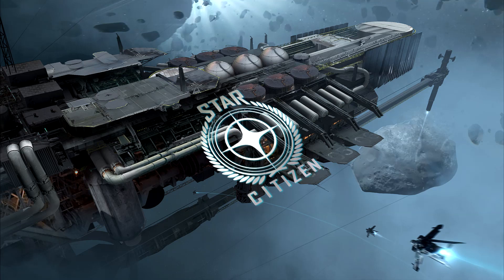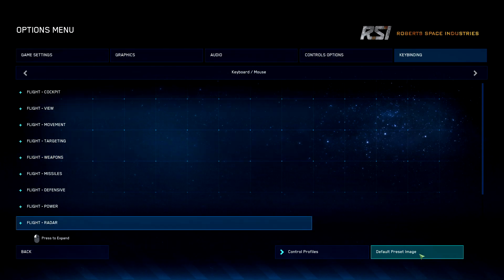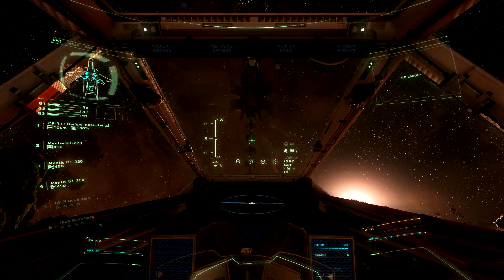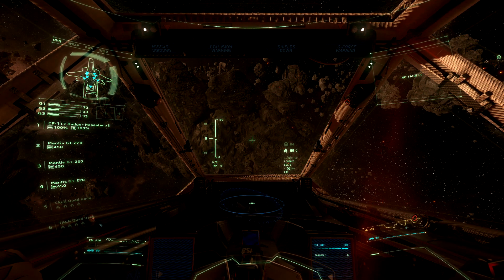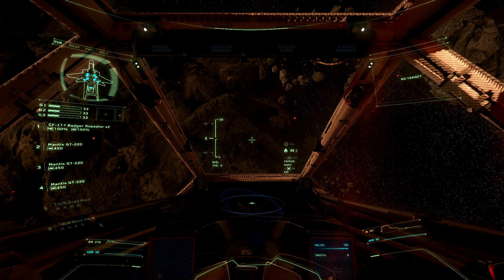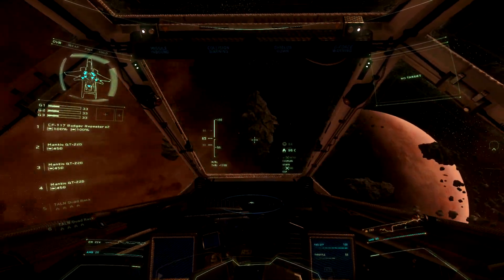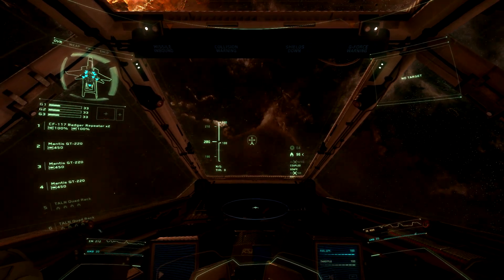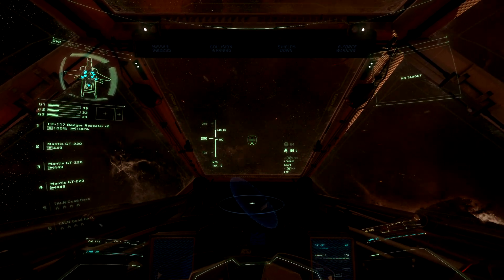Star Citizen 101: Basic Flight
Star Citizen 101 is a series of shorts details a specific aspect of the game in as much detail, as quickly as possible.

This video is a quick introduction to Basic Flight Manuvers in Star Citizens Free Flight game mode.  We go over the basics of throttling, pitch/yaw/roll, de-coupled mode, breaking and strafe basics.